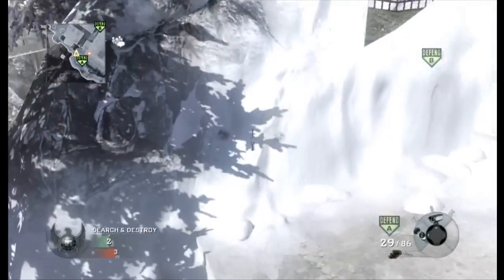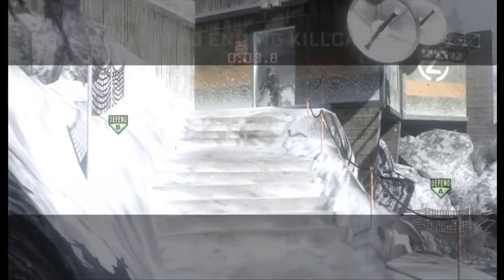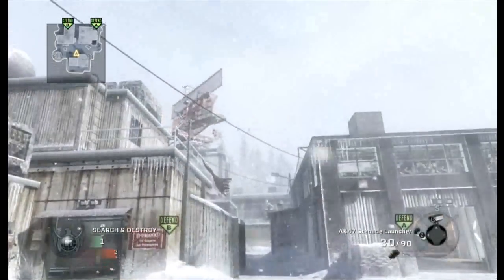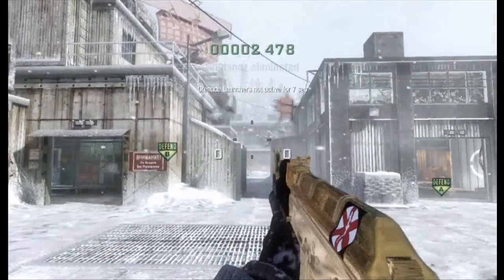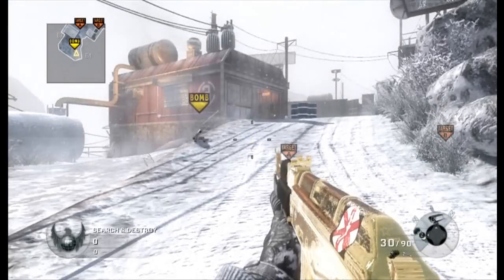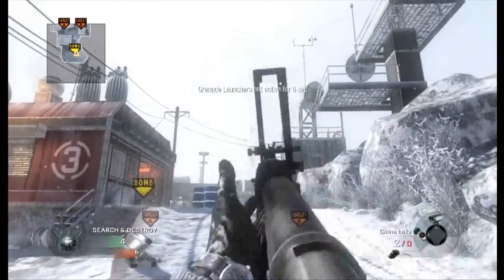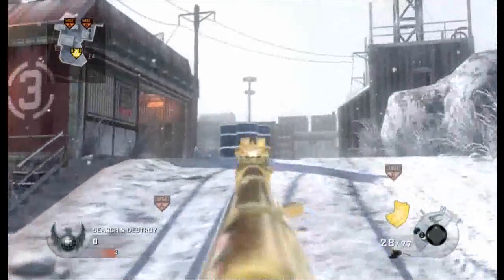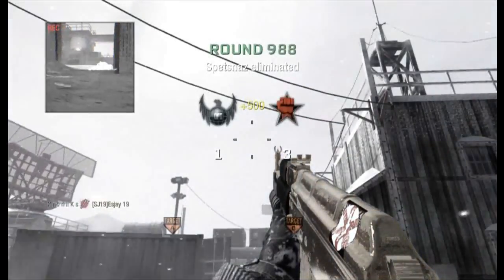Spawn Tube Tutorial (Summit)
READ ME:
Please let us know how well you enjoyed this it would let us know if we should continue to make them.